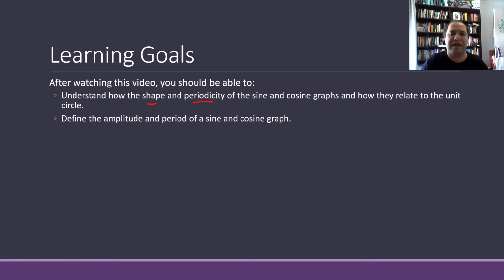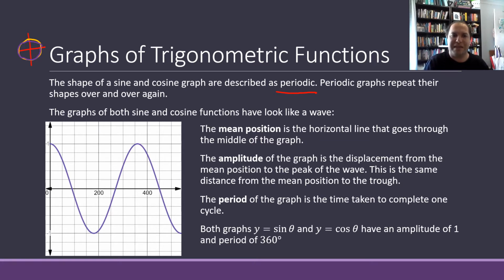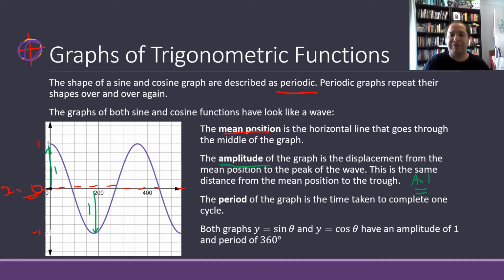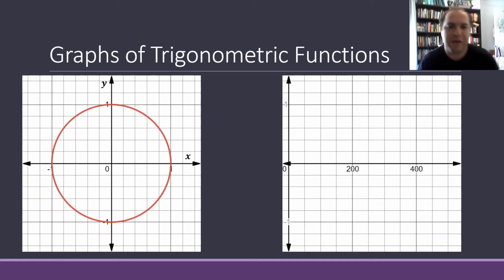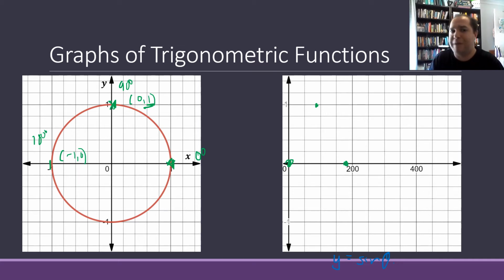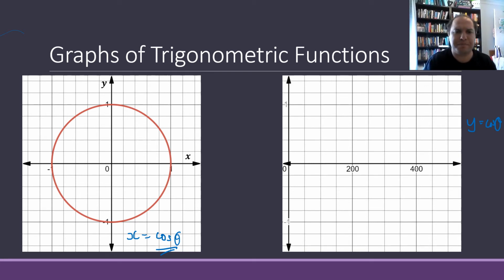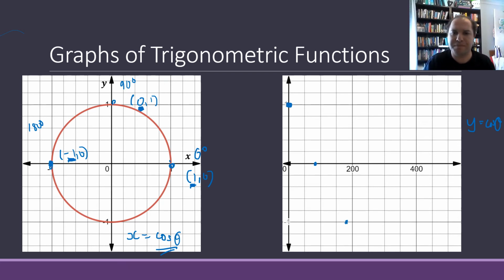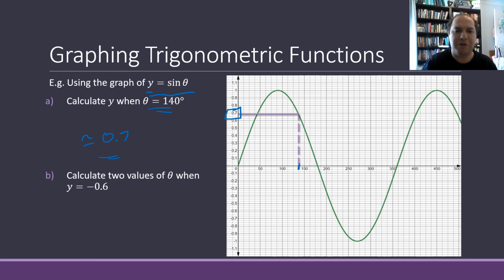Graphs of Trigonometric Functions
After watching this video, you should be able to:
Understand how the shape and periodicity of the sine and cosine graphs and how they relate to the unit circle.
Define the amplitude and period of a sine and cosine graph.